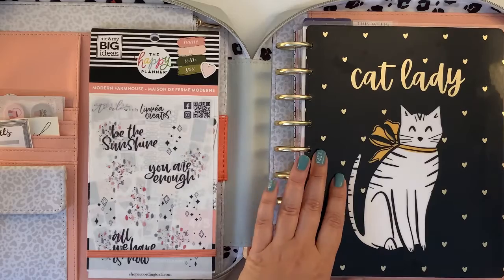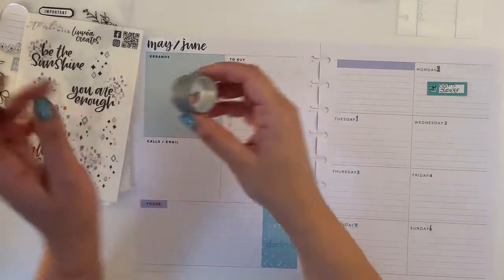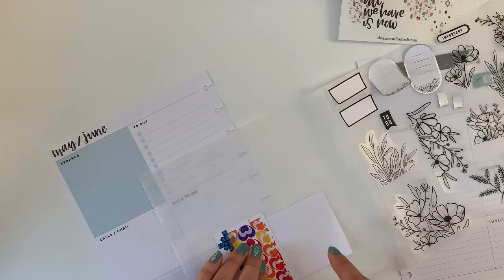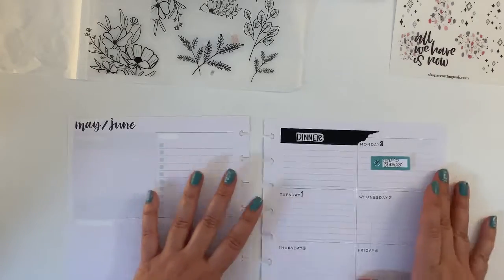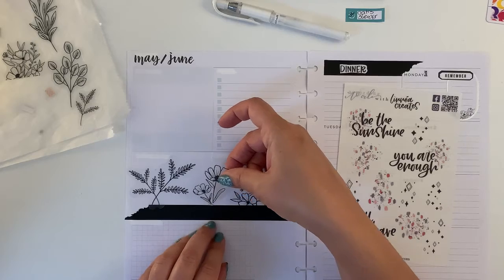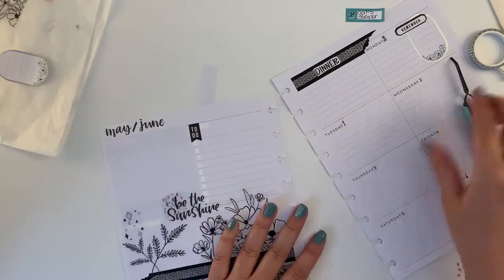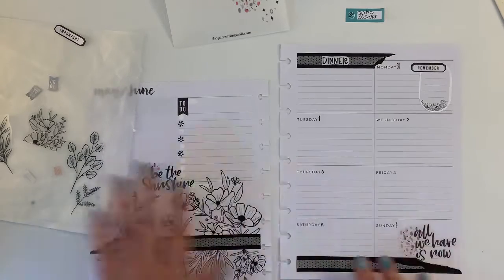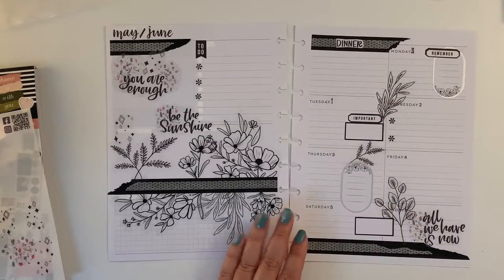Plan with Me May 31 to June 6 2021 | Classic Happy Planner | Catch-All | Weekly Spread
Hello Planner friends, in this video I am sharing how I decorate my weekly spread in my Catch-All Classic Happy Planner, from May 31st to June 6th, using the Modern Farmhouse sticker book paired with According to Ali's collaboration with Linnéa Creates. Follow the  links below to purchase, if you haven't already.

🎵 Track Info: